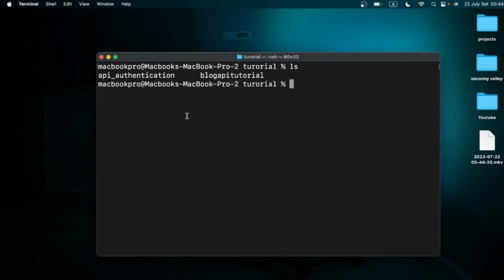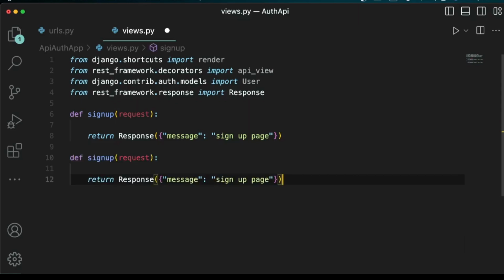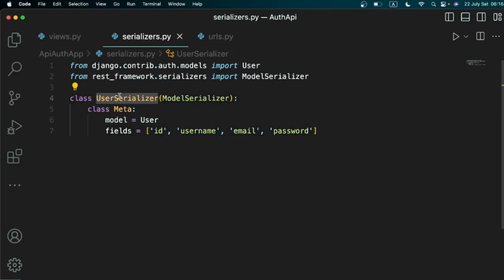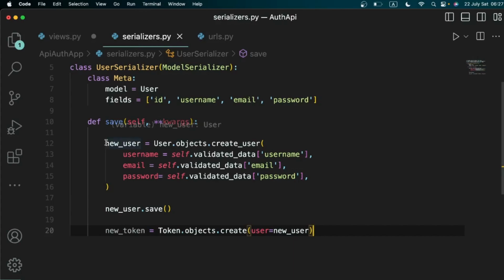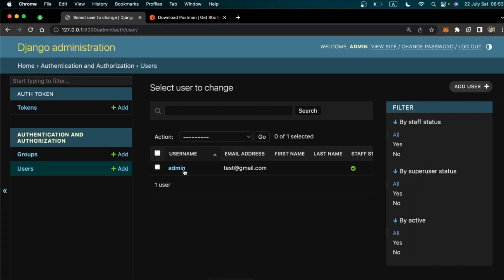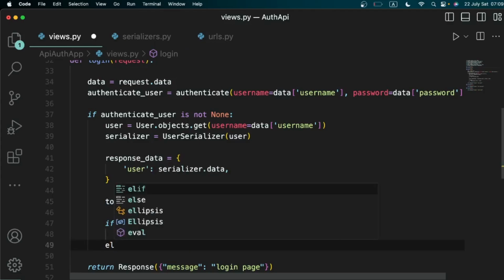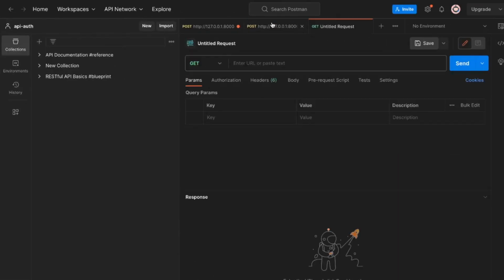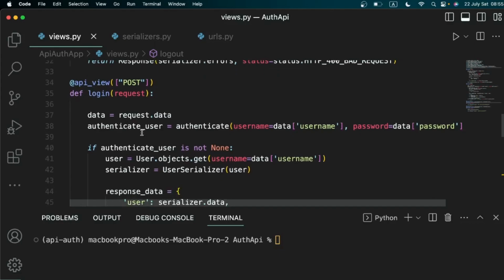Token Authentication with Django REST Framework | 2023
Hi guys. In this video,  i will teach you how to secure your API's using token authentication

Chapters:
0:00 Project Setup
8:40 Creating Necessary Endpoints
16:36 Creating Serializers
21:24 Signup Endpoint
25:43 UserSerializer save method
45:15 Login Endpoint
59:08 Testing our Authentication
1:06:39 Logout Endpoint